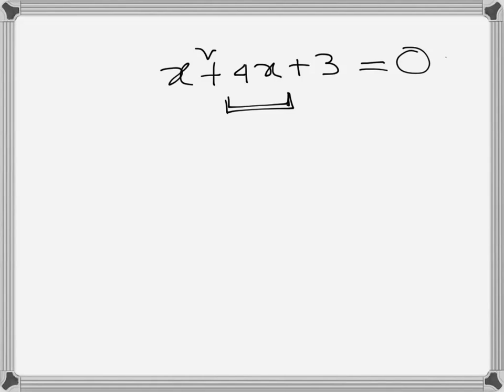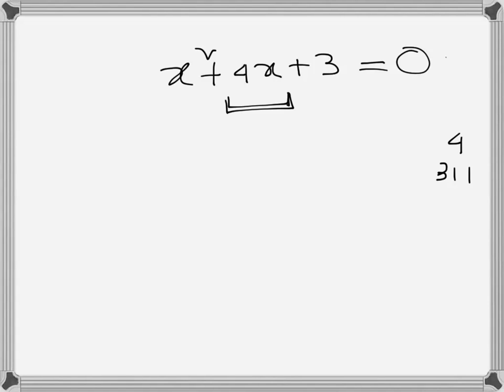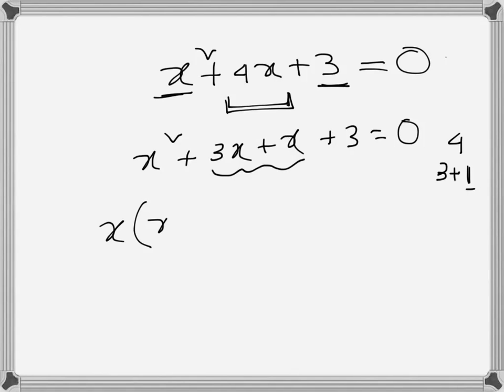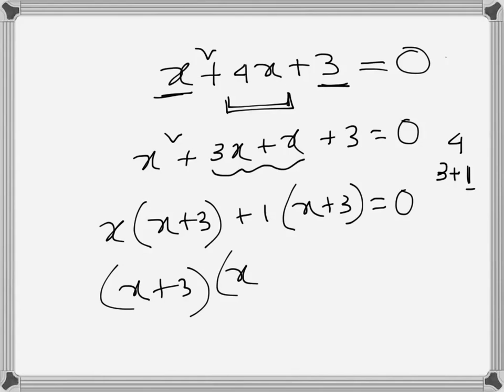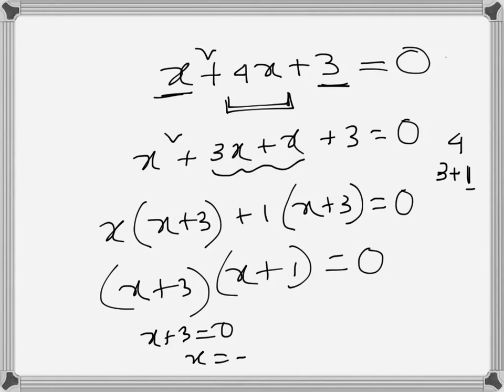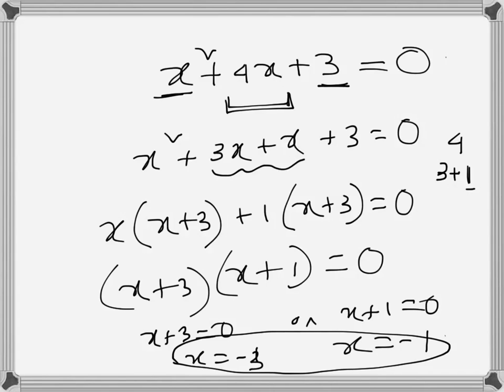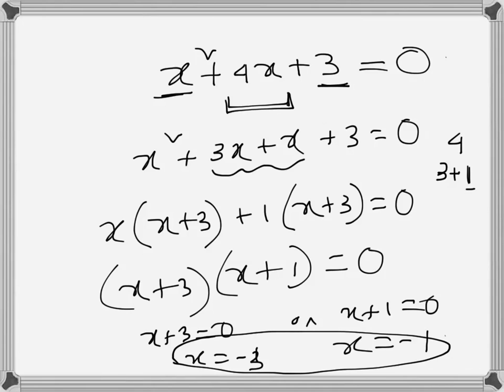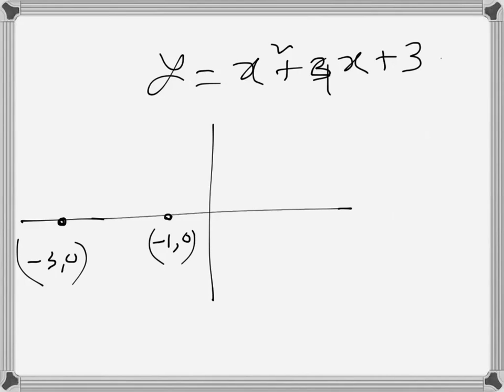Algebra: Solving quadratic equation by splitting the middle term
Solving quadratic equation by factorization using splitting-the-middle-term method